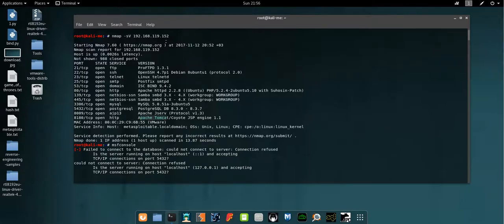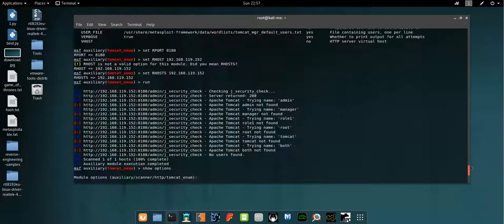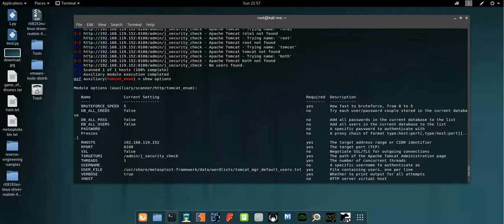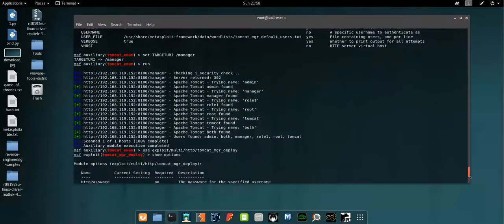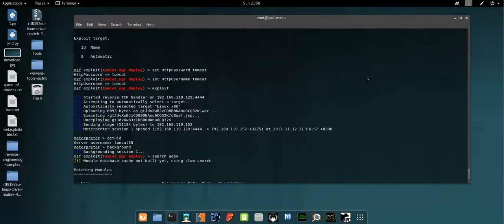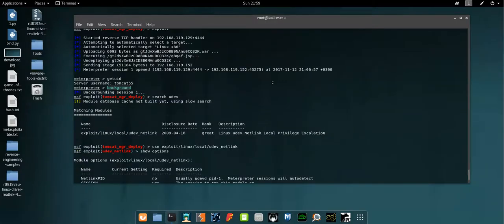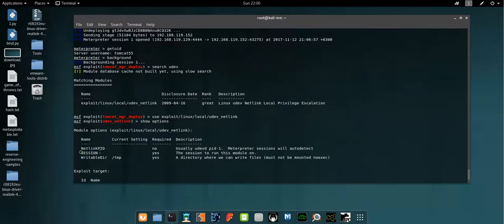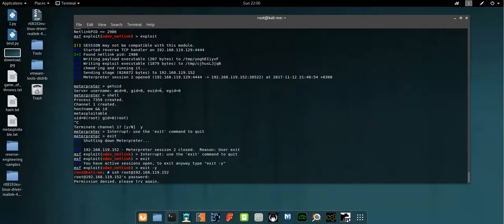Web Application Exploitation & Linux Privilege Escalation | Metasploitable 1 Walkthrough | P3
In this video walkthrough, we covered the third part walkthrough of Metasploitable 1 where we exploited Tomcat Webserver using Metasploit & performed Linux privielge escalation by exploiting udev vulnerability.